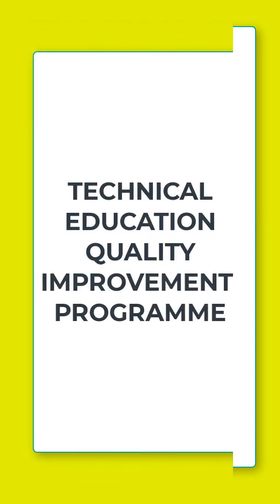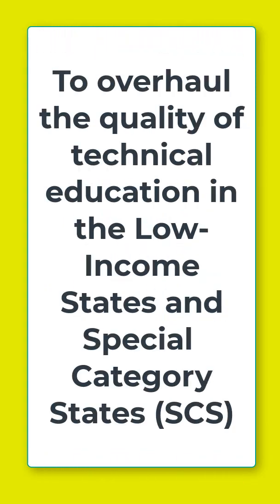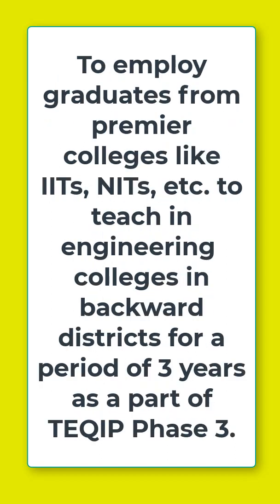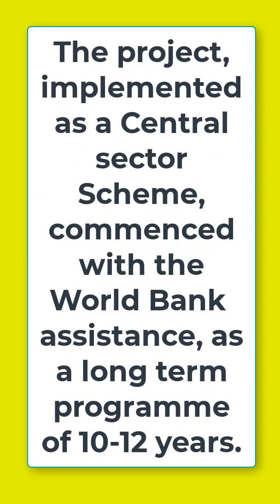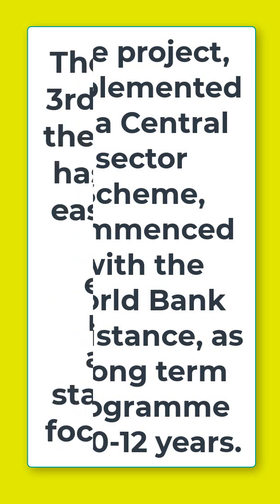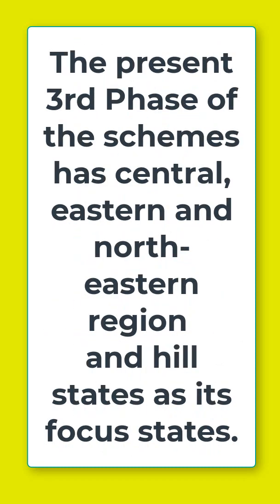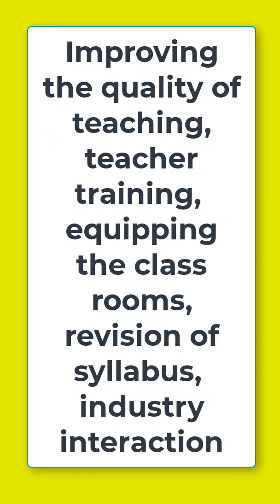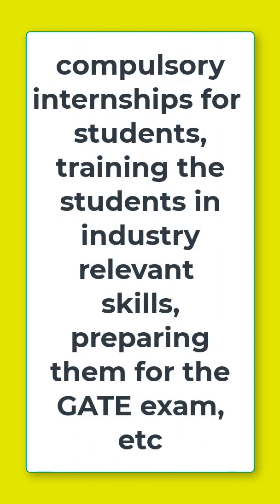TEQIP Scheme II Higher Education NTA NET Paper 1 Unit 10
Higher Education NTA NET Paper 1 Unit 10
Dear Learners,
World Bank assists India's Technical Education Quality Improvement Programme. The programme improved technical education in India.
In 2002, HRD introduced TEQIP. The World Bank helped the Indian government develop TEQIP as a long-term, phased initiative over 10-12 years. Bihar, Chhattisgarh, Jharkhand, Madhya Pradesh, Rajasthan, and Uttar Pradesh were targeted. Himachal Pradesh, Jammu & Kashmir, Uttarakhand, Arunachal Pradesh, Assam, Manipur, Meghalaya, Nagaland, Sikkim, Tripura, and Andaman and Nicobar Islands were also included.
TEQIP comprises three stages. Third phase of plan. The programme focuses on the central, eastern, north-eastern, and hill states. As part of TEQIP Phase 3, the government would hire graduates from 'ITS, NITS, etc. to teach at engineering institutions in backward districts for 3 years. Temporary faculty cannot be as valuable as permanent faculty, thus state governments must acquire permanent professors from this pool of outstanding graduates or elsewhere.
In This video, the Important topic of unit 10 higher education for nta_net_paper1 for ugc_net_paper_1 are explained. The topic is very important for NTA NET JRF EXAM 2022.

Paid Courses Information:
6 Months validity from the date of admission
1. UPHESC ASSISTANT PROFESSOR B.ED. (Subject Code-60)
2. UPHESC ASSISTANT PROFESSOR EDUCATION (Subject Code-38)
4. UGC NET EDUCATION 09
6. NET EDUCATION MOCK TEST SERIES
7. NET PAPER 1 MOCK TEST SERIES

1. Go to the google play store
2. Search 'Educators Plus'
3. Or directly go to the app from the link given in the description.
4. Register on the app with all details
5. Login is possible only when you have registered
6. After login, in 'Online Coaching' you will get all details and course highlights of each course
7. ALL VIDEO LECTURES OF EDUCATORS PLUS ARE "BILINGUAL (ENGLISH+HINDI).
8. E-BOOKS/NOTES/MATERIAL is part of course work and is available in HINDI OR ENGLISH.
9. for information. Classes will be available on App only.